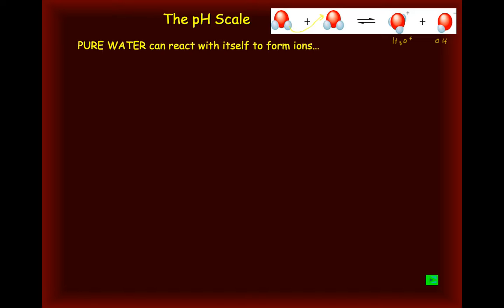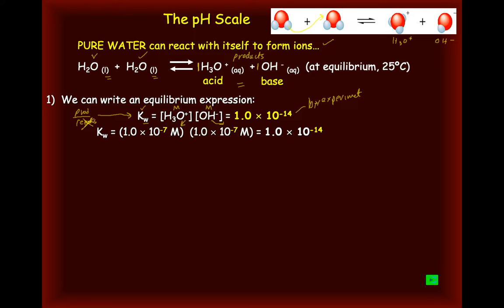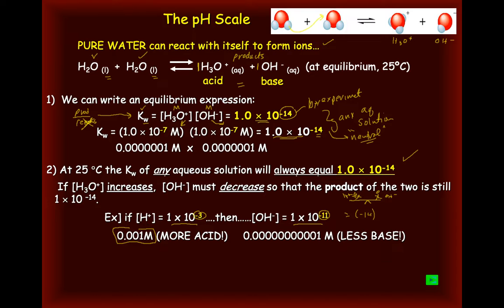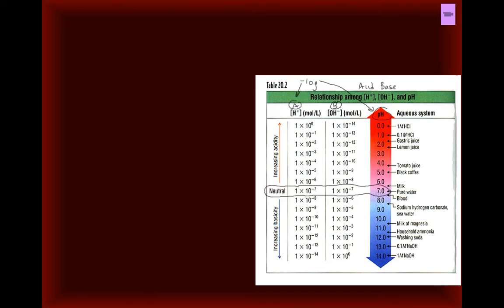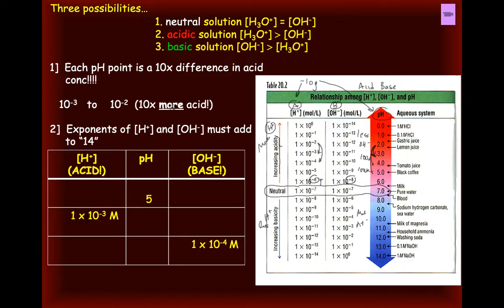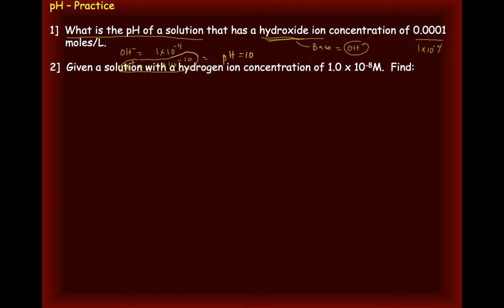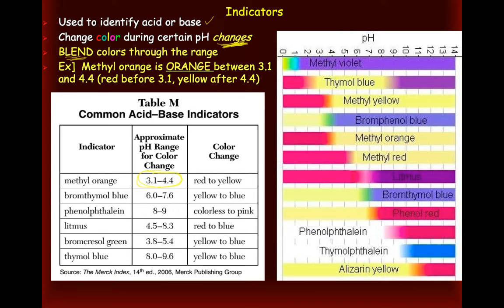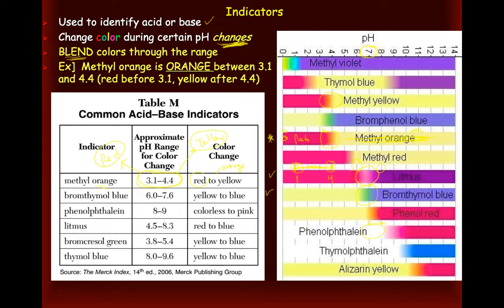Unit 12.4 - The pH Scale and Indicators